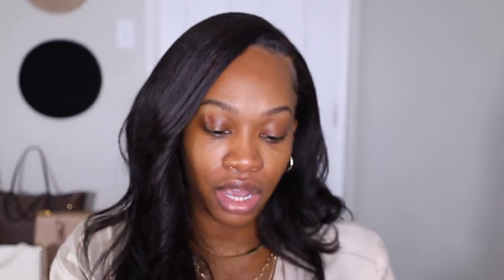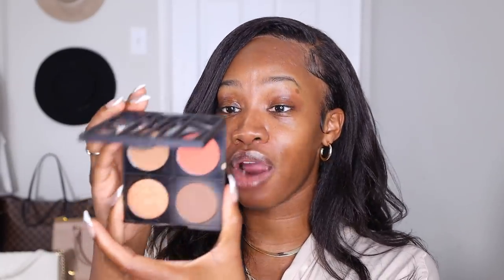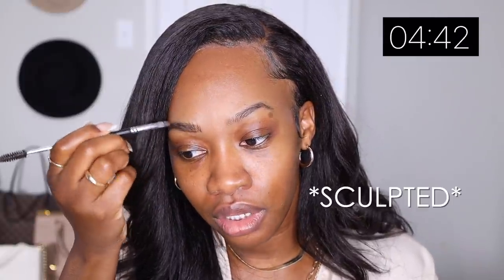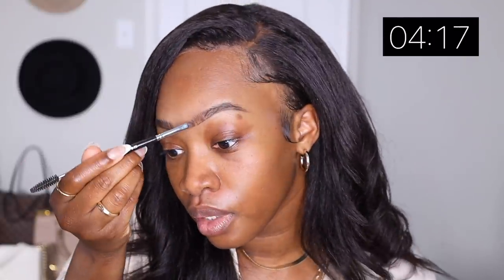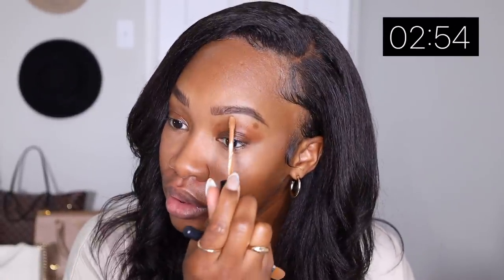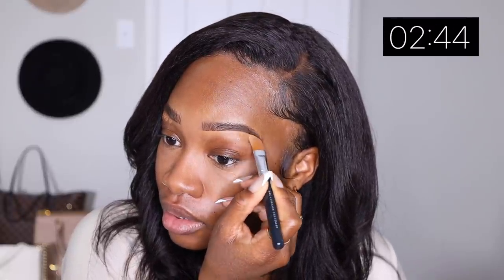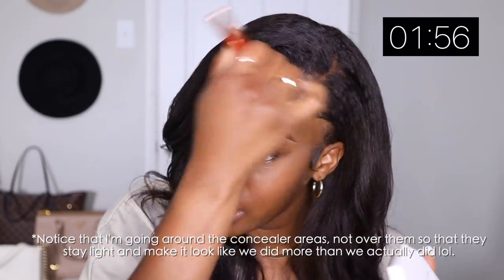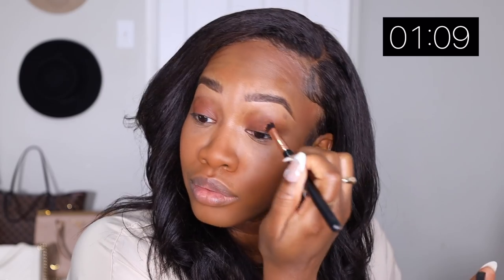Quick & Easy 5 MINUTE MAKEUP *TIMED* | Maya Galore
Hey loves! Today we are doing a Timed 5 minute look! This is perfect fr anyone who is short on time. Just need a little practice and this is definitely doable in 5-10 minutes! Hope you enjoy babe!

-Maya xoxo

0:00 INTRO
0:51 WHAT YOU'LL NEED
2:30 TIMED 5 MINUTE TUTORIAL
7:50 FINAL THOUGHTS

*PRODUCTS USED*

BROWS - OFRA Brow Gel (Dark Brown).
PRIMER - Urban Decay All Nighter Primer
CONCEALER - NARS Radiant Creamy Concealer (Amande)
FOUNDATION - Fenty Beauty Pro Filt’r Powder Foundation (410)
BRONZER - Mented Sun-Kissed Bronzer (Yacht Life)
LIPS - Morphe X Ashly Strong Gloss
SPRAY - Urban Decay All Nighter Setting Spray

Sigma: GALORE
Coloured Raine: MAYAGALORE
Morphe: GLAMFAM476
Colourpop: 5MAYAGALORE
OFRA: GALORE

*FAQS*
Age: 31
City: St. Louis, MO
College: Spelman College (Class of '12)
Camera: Canon EOS R (Sit-Down Videos) + Sony ZV-1 (Vlogging)
Editing Software: Final Cut Pro X for MacBook